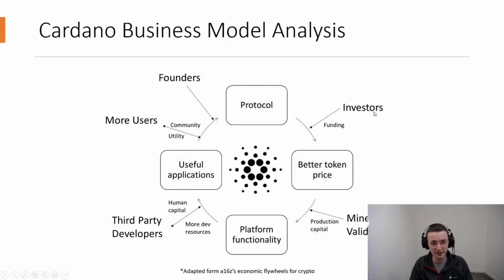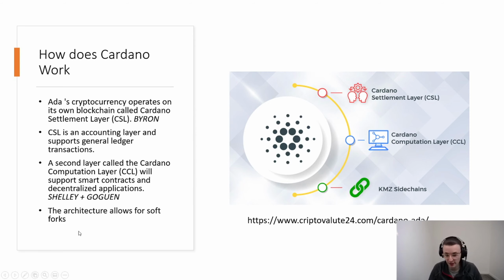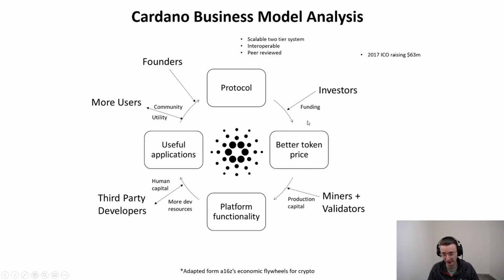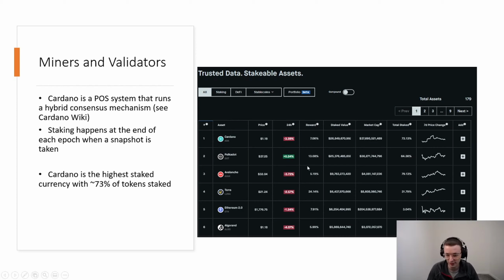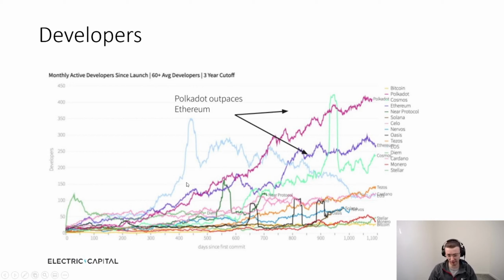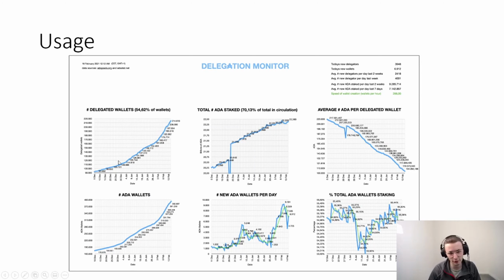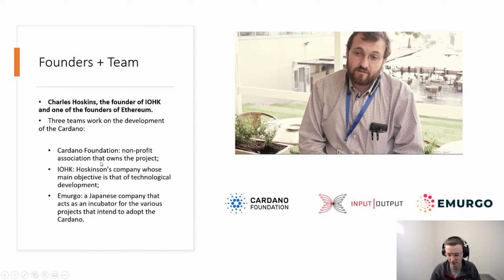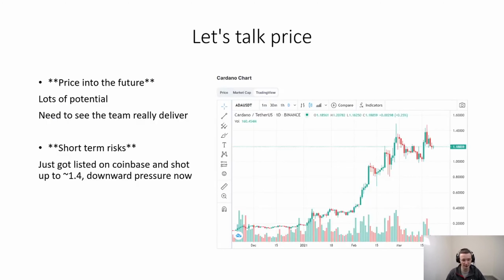Cardano ($ADA) Protocol Fundamental Analysis 🪙 Is the $ADA worth buying? VC Analysis of Cardano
In this video, I will analyse the Cardano Protocol fundamentally and will try to find a data based answer to the question: Is Cardano ($ADA) worth buying?
➡️ Cardano seems to be everybody’s favorite coin right now, so I will cover exactly what it is and how it works.

This is a blockchain platform and we will look at the protocol use case, the market potential, and more. I will also cover the price and see if it is worth investing in right now.
➡️ I will be using the same framework in all my videos to show you the breakdown of the cryptocurrency and at the end of the video, I will give you an overview of it.

💬 What is your favorite cryptocurrency? Is it really Cardano? Tell me all about it in the comments below!

🎥 Welcome to the Official YouTube Channel for Personal Evolution 📈

My name is Greg Hannam and I have a history working in venture capitalism (VC) and Private Equity (PE) firms to rapidly scale start-ups through optimizing product development, sales, and marketing processes.
➡️ I picked up the personal development bug early and have strived to learn as much as I can, so I became a Blockchain starter upper, a podcast host for Vivid IoV Labs, Cryptonaut, Bitcoin, consultant for VC backed deep tech.

I have created this channel to help those who are interested in cryptocurrency and who would like to grasp a better understanding of this niche.
Personally, I bring a  founder/business/venture capitalist mentality to the crypto space which hopefully brings a unique insight into the business of crypto and real-world uses of blockchains.
➡️ Cryptocurrency can be confusing and intimidating when you want to invest, that is why I am here to help you understand it by looking at the fundamentals of any coin project ₿

I think that it is important for investors and newbie investors to know what is going on.

So, if you are into cryptocurrency and you would like to learn more about it, then click the subscribe button and the bell icon to get notified whenever a new video is published. 🔔

Nothing herein shall be construed to be financial legal or tax advice. The content of this video is solely the opinions of the speaker who is not a licensed financial advisor or registered investment advisor.
Trading Forex, cryptocurrencies, and CFDs pose a considerable risk of loss. The speaker does not guarantee any particular outcome.